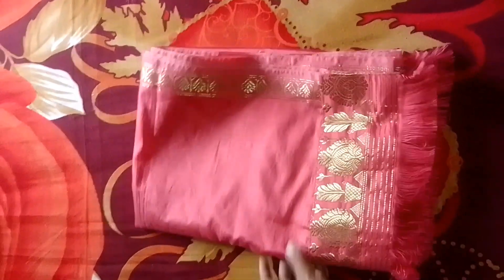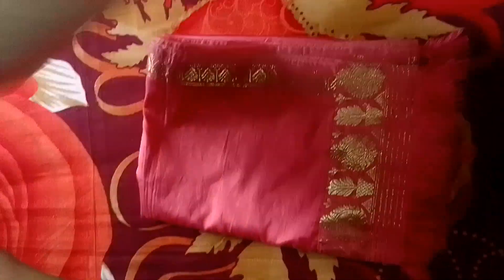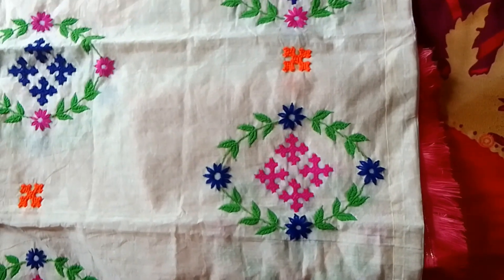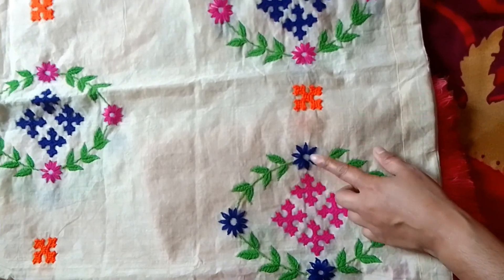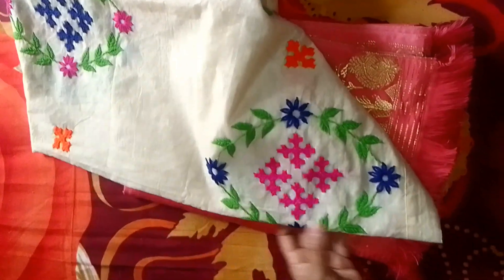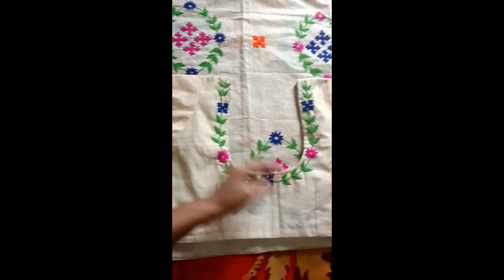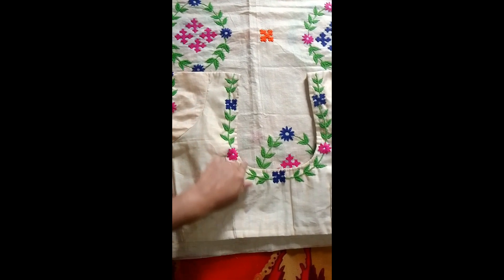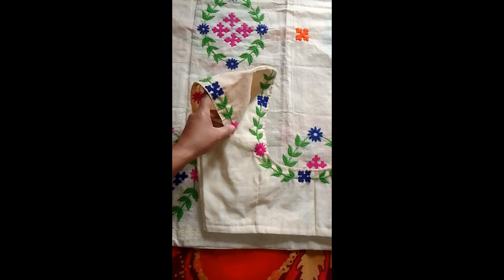Gujarati hand embroidery mekhela sador/ gujrati Handwork/kutch work🌸